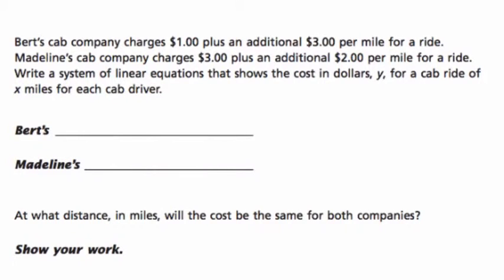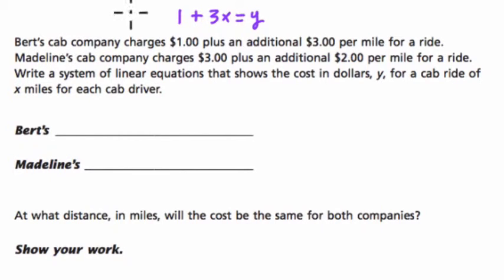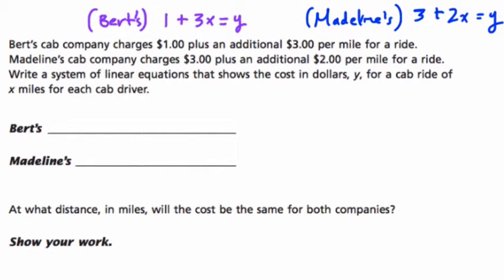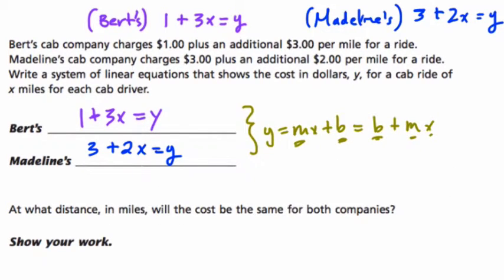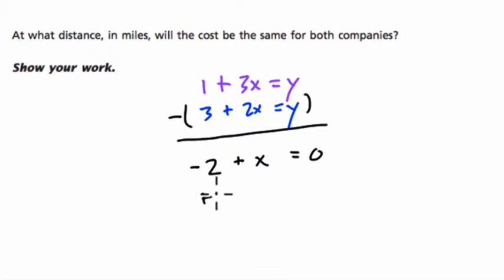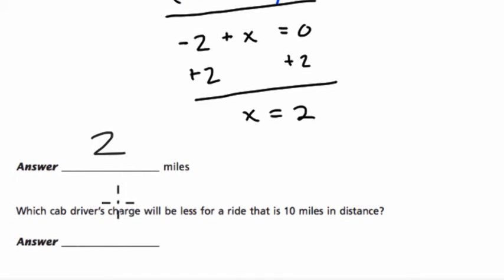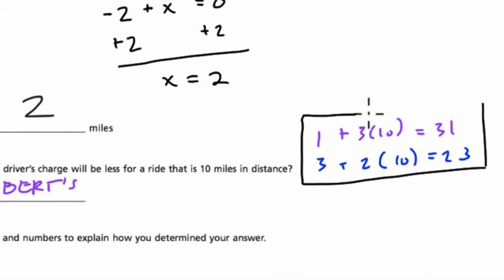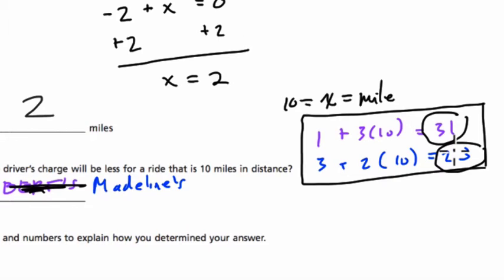Engage NY Grade 8 Math Sample 46